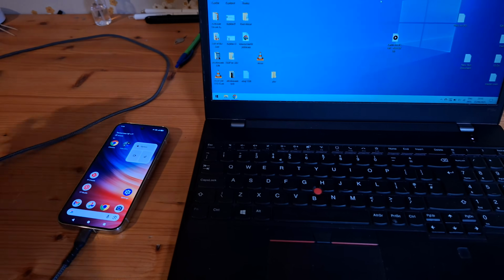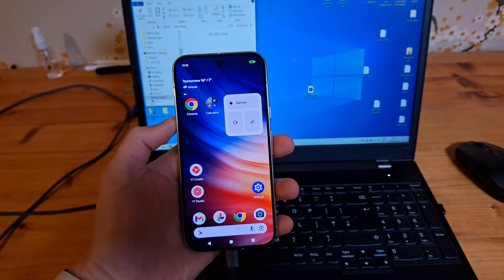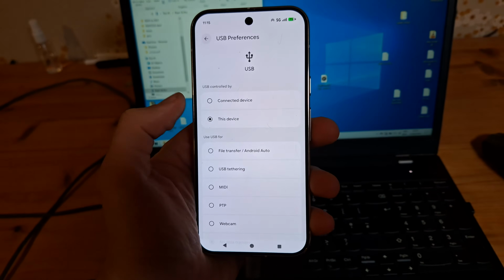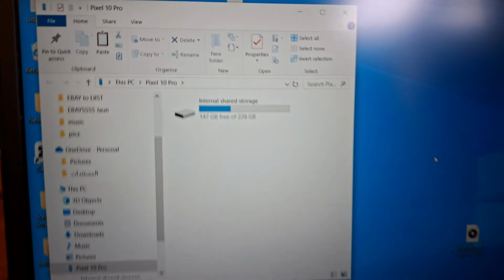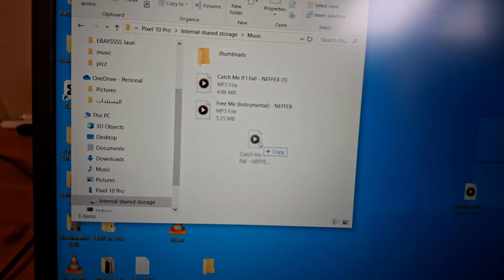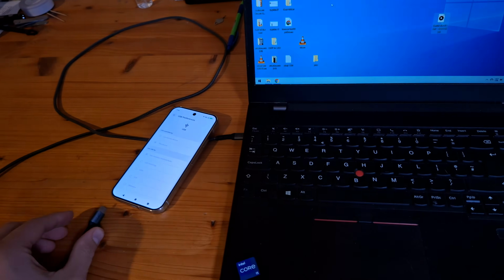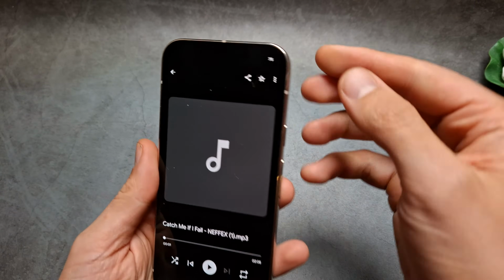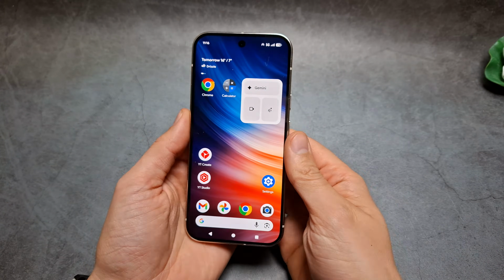Google Pixel 10 / 10 Pro - Set ANY Song As Ringtone ( Custom Ringtone )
how to use any song as a ringtone on Google Pixel 10 / Pixel 10 Pro